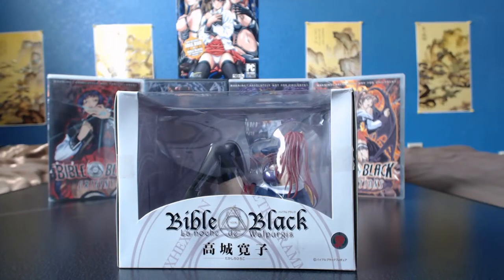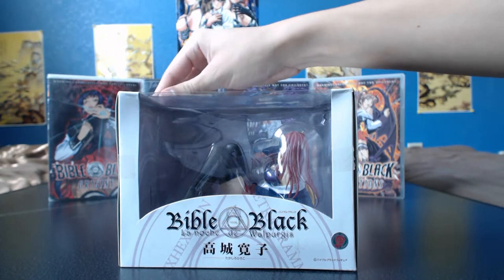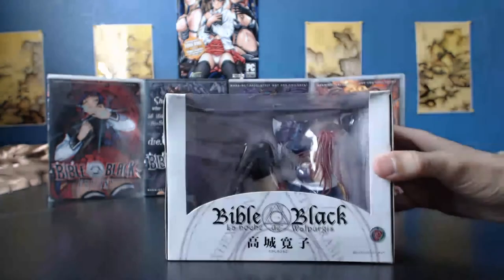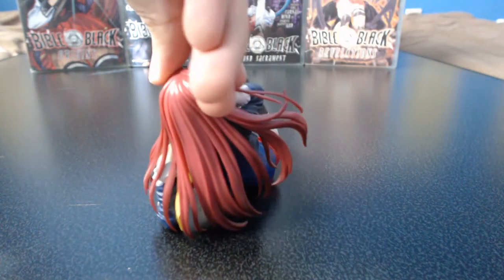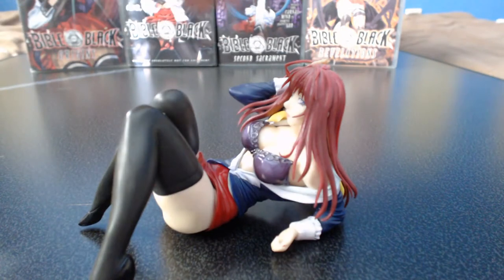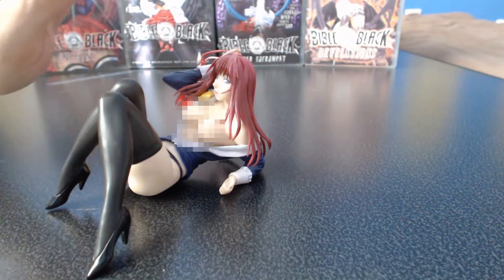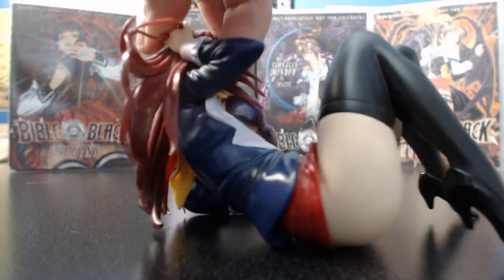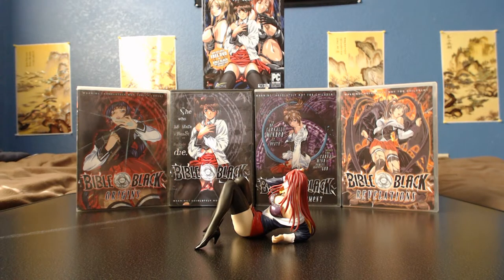Hiroko Takashiro - Bible Black Figure Unboxing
Here's a short unboxing for the Bible Black figure Hiroko Takashiro. I recorded this months ago with my webcam, so the quality isn't as good as my other videos using my newer camera. I hope it's not too bad!

Unfortunately, Amazon doesn't have this exact figure. You can still get a version of Hiroko Takashiro with another figure

Check out my official website, Facebook Page, and Twitter Account, along with my other YouTube channels.